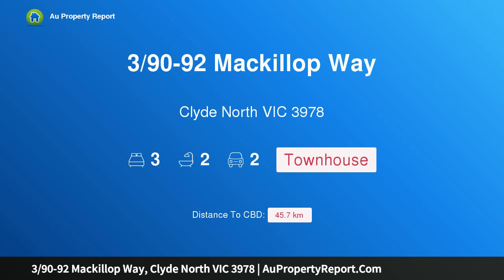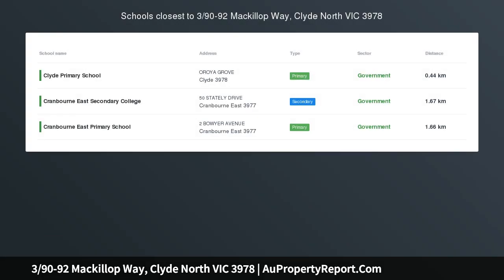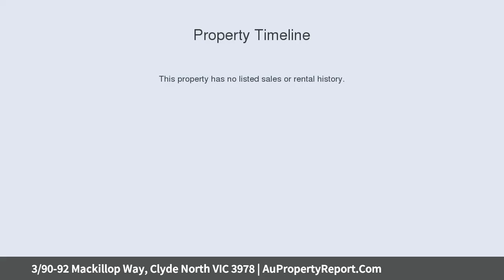3/90-92 Mackillop Way, Clyde North VIC 3978 | AuPropertyReport.Com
3/90-92 Mackillop Way, Clyde North VIC 3978
Property Type: townhouse
Bedrooms: 3
Bathrooms: 3
Car Space: 2
Wetlands &amp; Parkfront Townhouse – Dual Living!